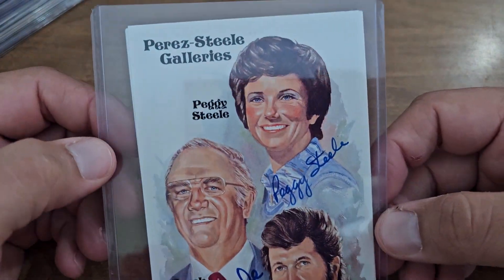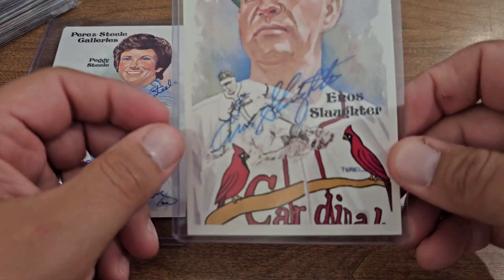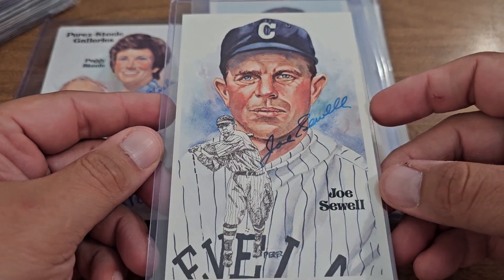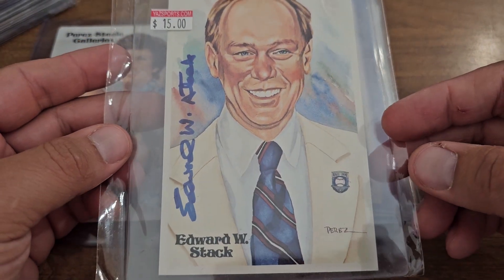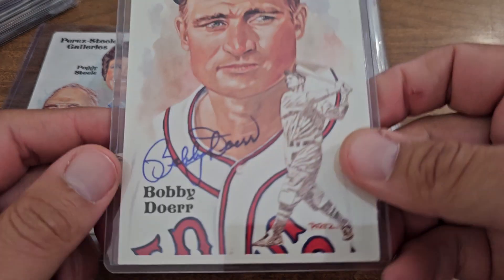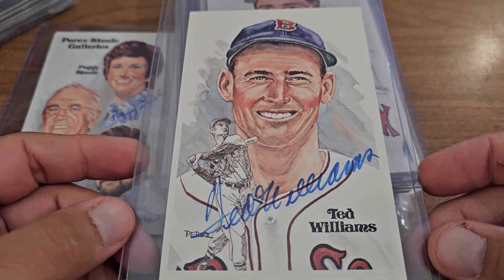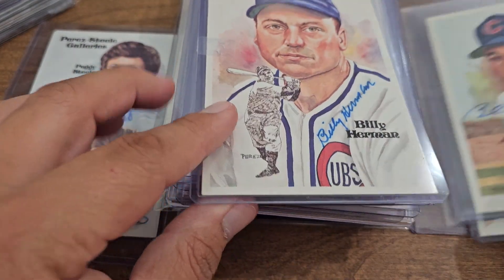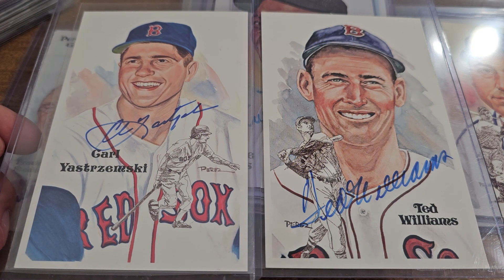Appreciating my Perez Steele auto collection for no real reason